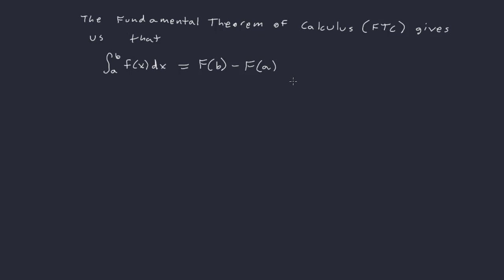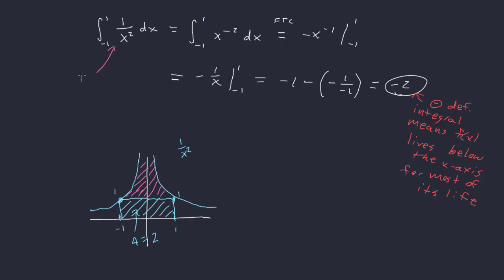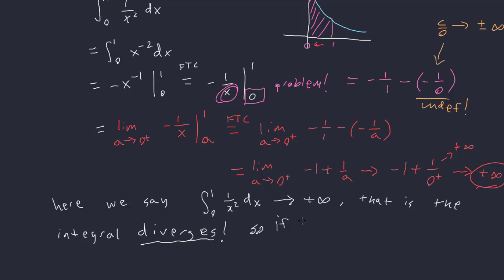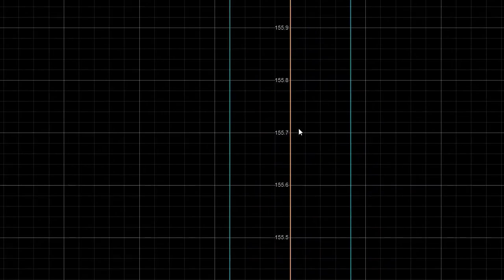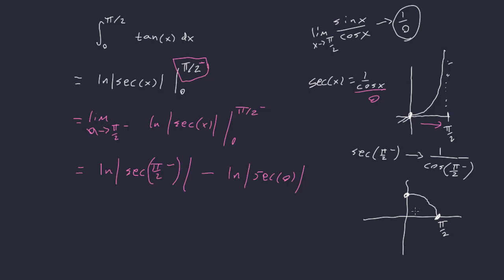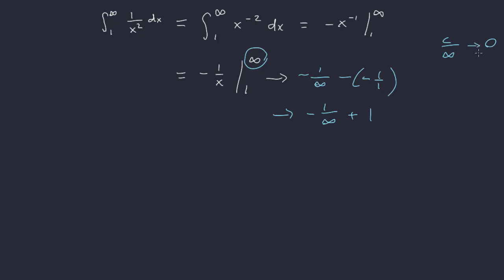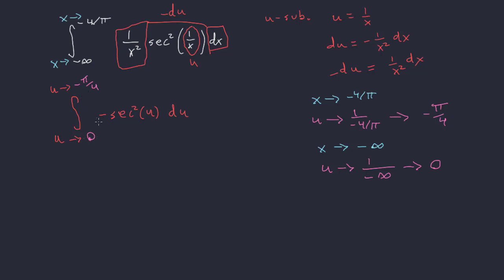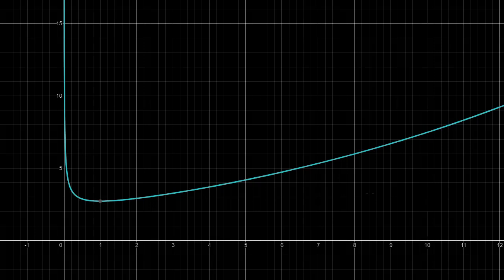Lesson 07: Improper Integrals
A lesson on improper integrals.